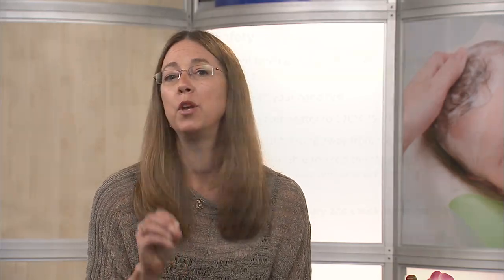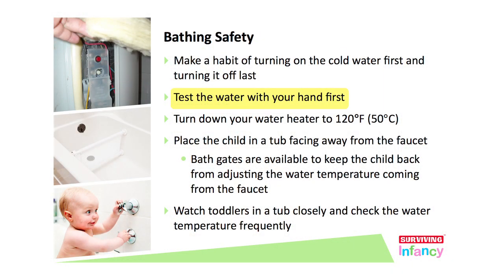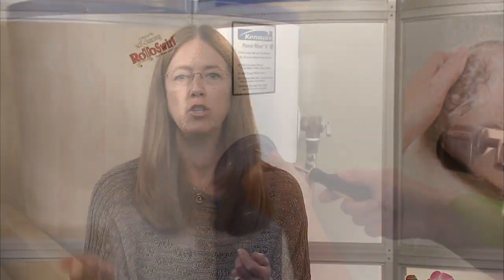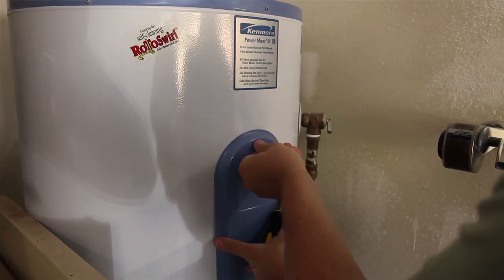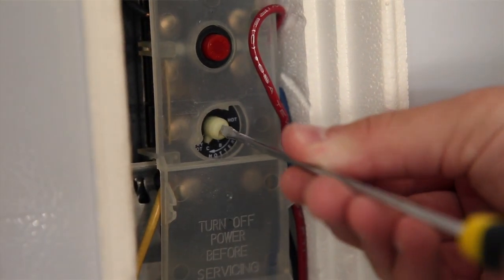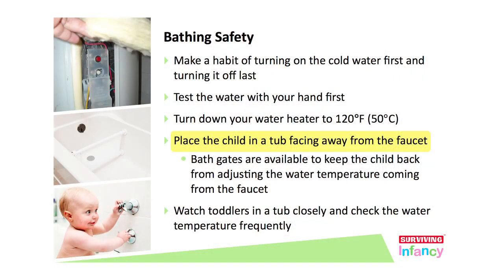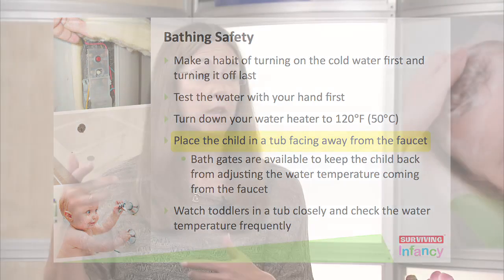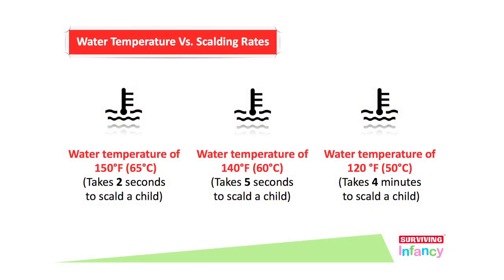Bathing Safety for Infants & Toddlers - Surviving Infancy Video Guide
Infant & Toddler Bathing Safety - Turning down your water heater, where to place the child in the tub and water temperature scalding rates.

Surviving Infancy™ - A Parent's Video Guide to Infant & Toddler Safety, Routine Illnesses, Emergencies & More!